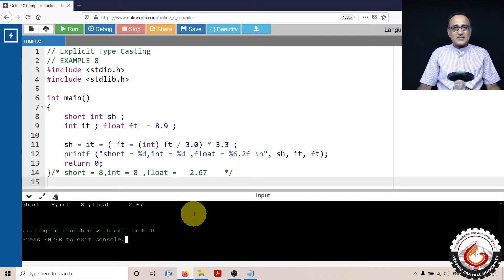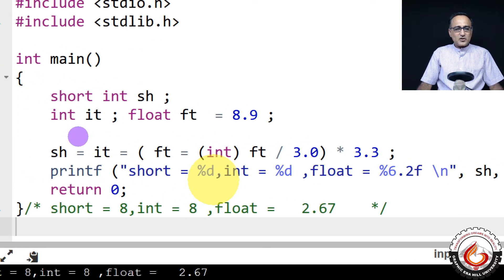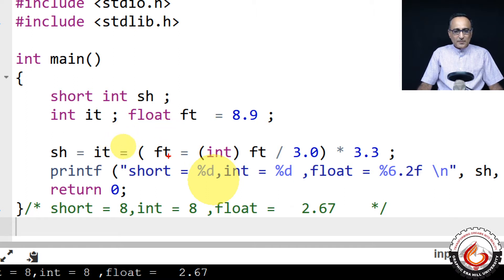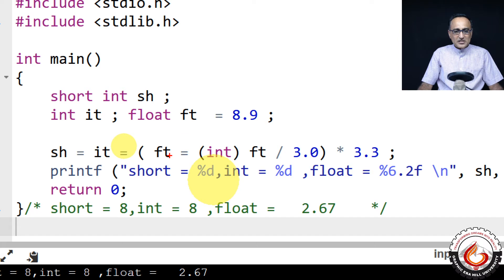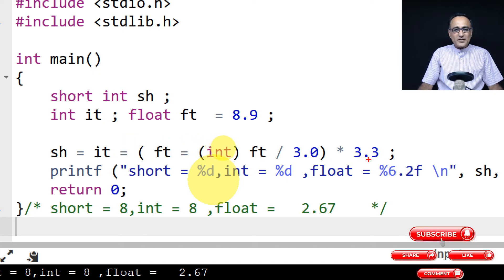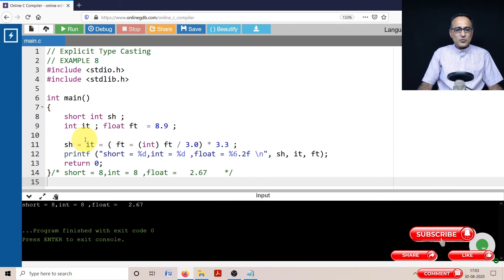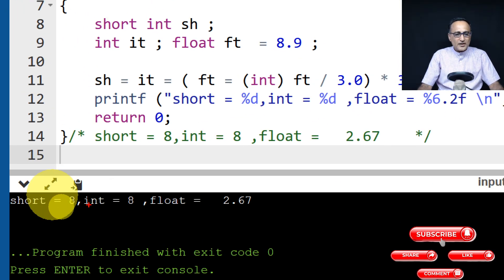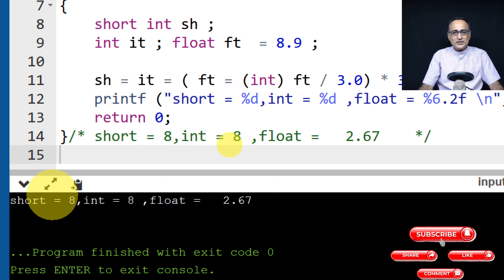Data Types Concept Code 8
Explicit Data Type Conversion
// Explicit Type Casting
// EXAMPLE 8
NOTE: INCLUDE THE HEADER FILE stdio.h
int main()
    short int sh ;
    int it ; float ft  = 8.9 ;

    sh = it = ( ft = (int) ft / 3.0) * 3.3 ;
    printf ("short = %d,int = %d ,float = %6.2f \n", sh, it, ft);
    return 0;
}/* short = 8,int = 8 ,float =   2.67    */